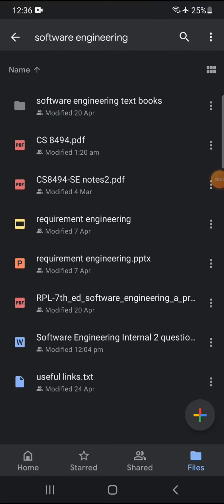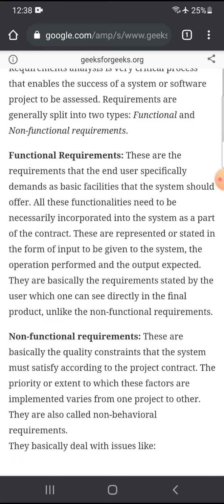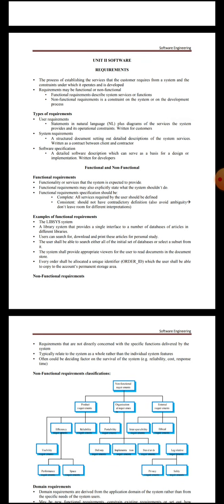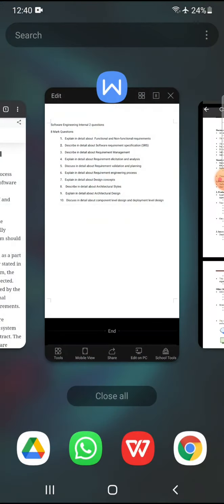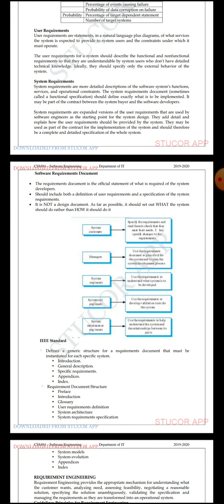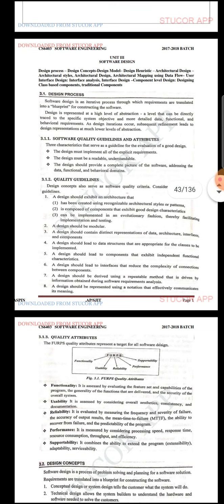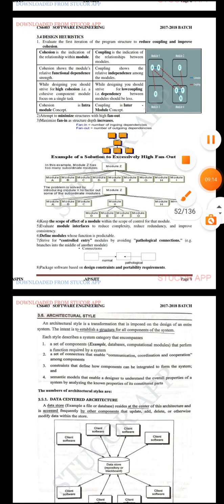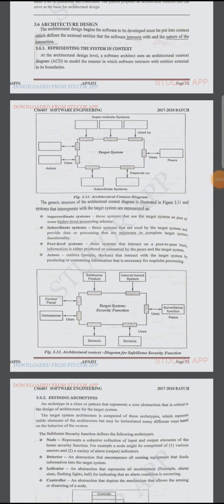Software Engineering Internal -2 Answers